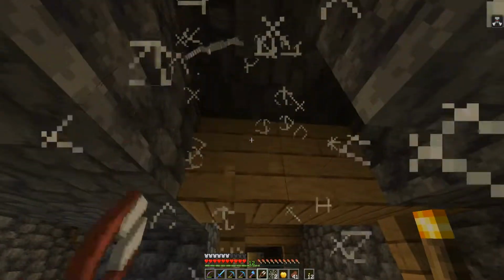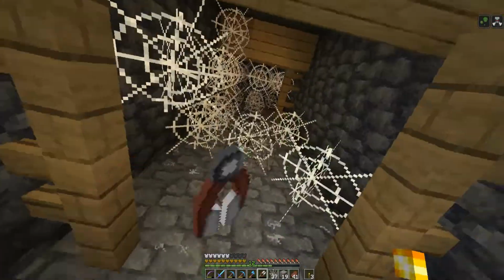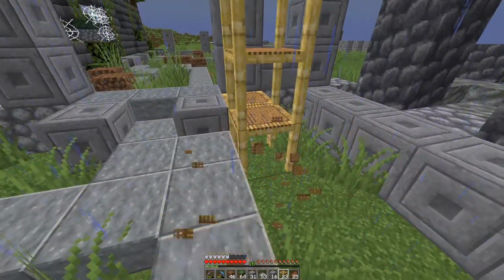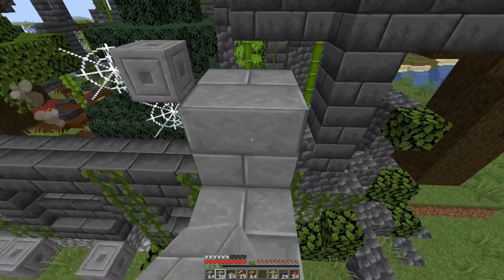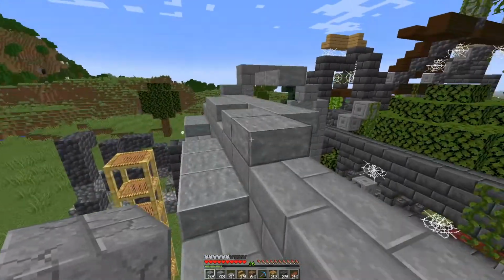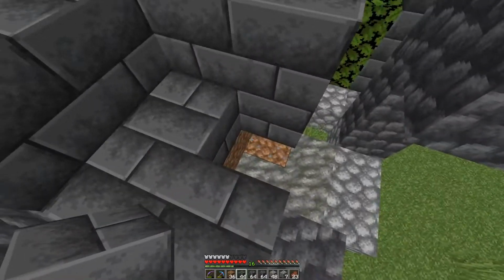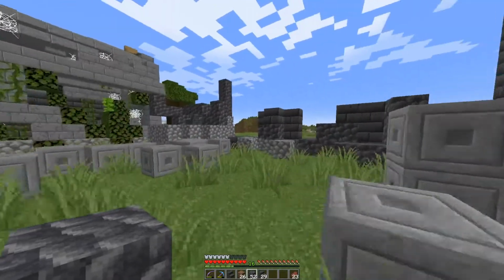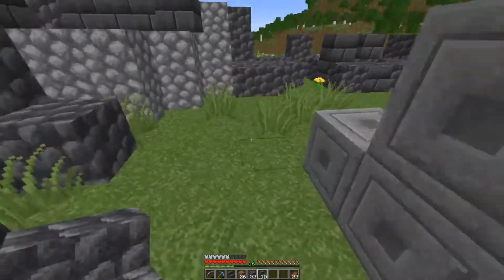Lets play Minecraft Episode – 1063 Collapsed Castle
In today’s Minecraft Lets Play single player survival series, I add the collapsed portion to the ancient castle

Original footage recorded September 2022